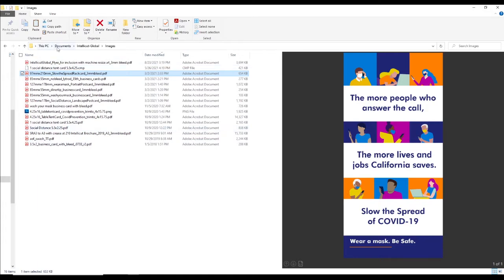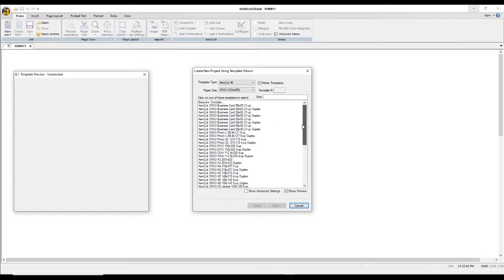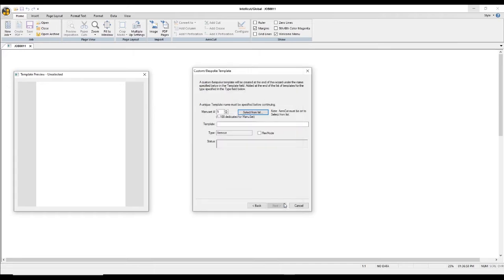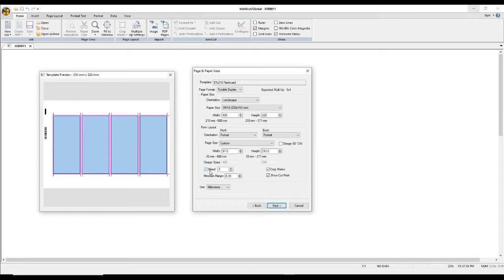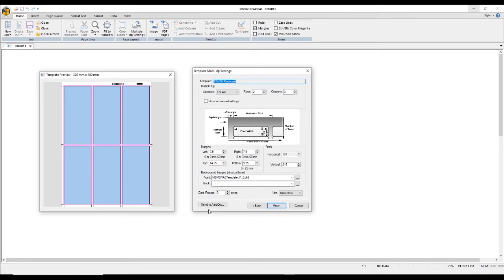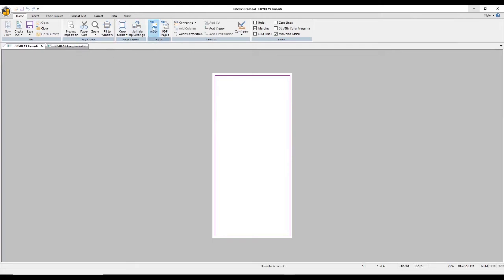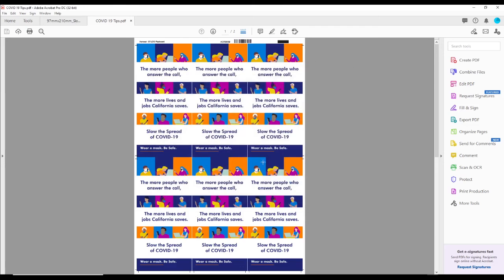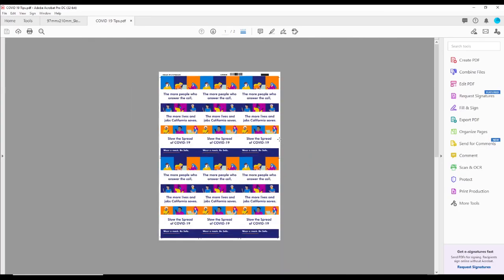Intellicut Global Software Training Series: Manuset/Bespoke Templates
Intellicut Global software comes included with all Aerocut X and Aerocut X Pro machines sold worldwide (outside of the US and Canada). This training video for Intellicut Global Software walks through how to create manuset/bespoke (custom) templates and automatically program the Aerocut X or Aerocut X Pro through LAN connection. Intellicut Global is Aerocut smart and automatically ensures that all templates created meet the Aerocut layout requirements. With LAN connection capabilities, the template settings are programmed in the Aerocut's memory. Intellicut Global creates a PDF print file with the appropriate barcode, so that the user of the Aerocut simply scans the printed page for automated finishing.